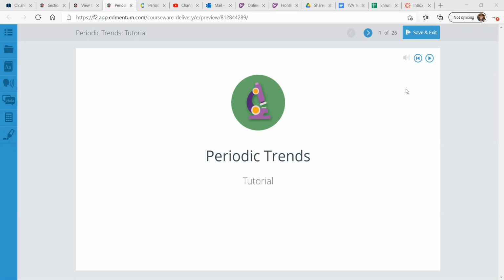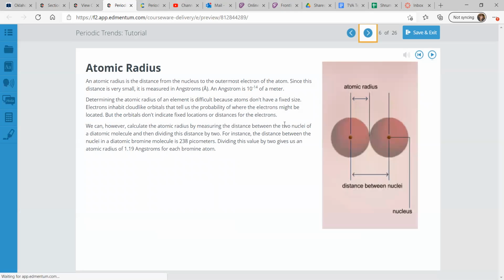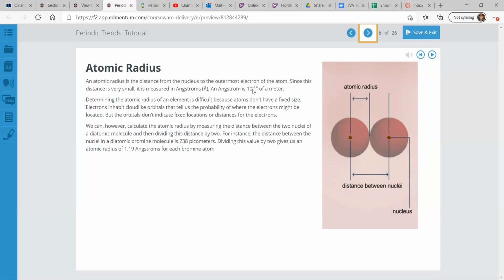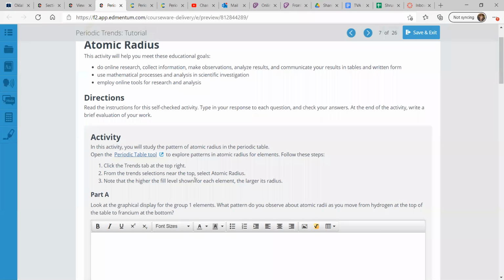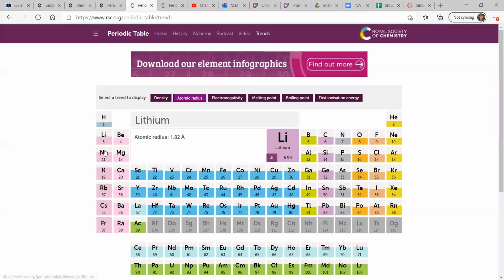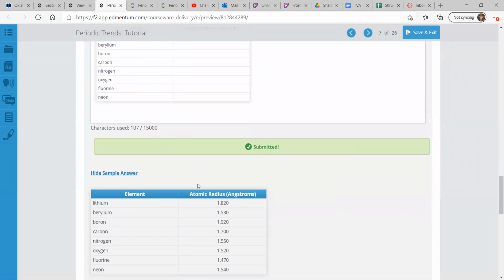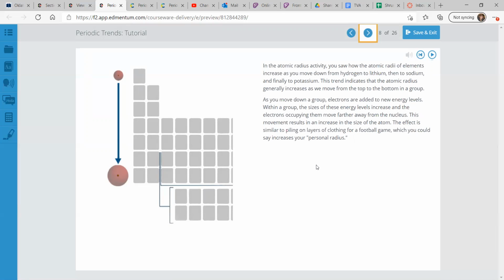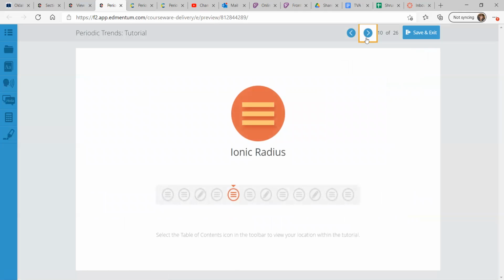Physical Science Periodic Trends Part 1